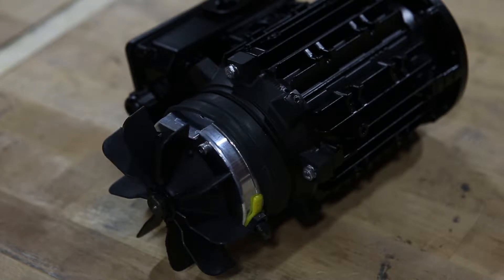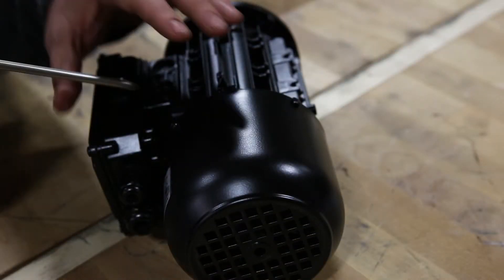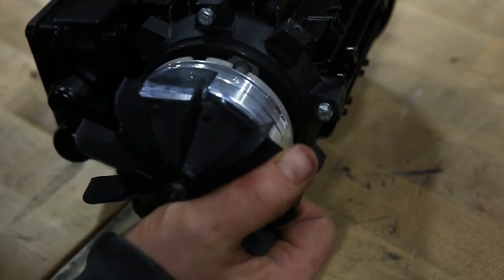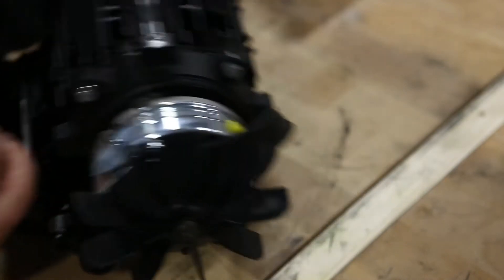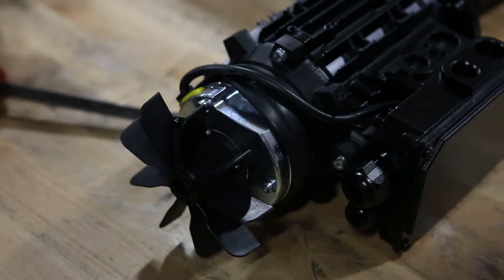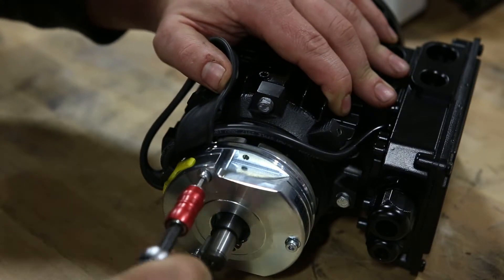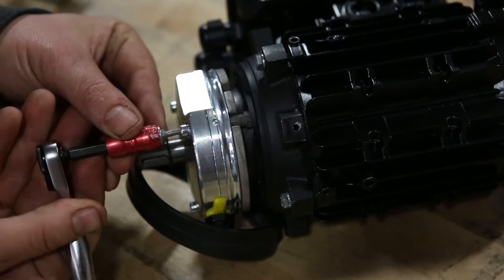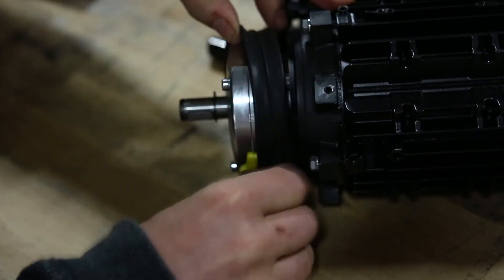How to Set The Brake Gap on a WEISS TC Rotary Indexing Table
Here is a video that explains how to set the brake gap on a WEISS TC rotary indexing table.

WEISS North America offers Fixed-Station Rotary Indexing Tables, Freely Programmable Rotary Tables, Linear Assembly Systems, Handling Modules, Application Software, Custom Machine Chassis, Custom Dial Plates and Customer-Specific Solutions to serve the automation needs of our customers.

We offer world-class products, service and support and stand behind everything we do with an "Industry Best 4 Year Standard Warranty".

To learn more about WEISS North America please visit us